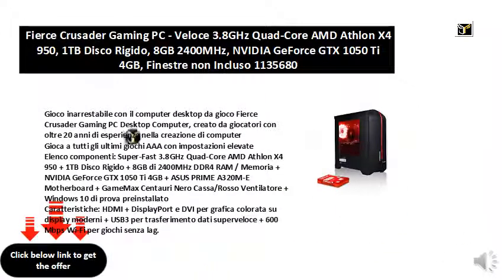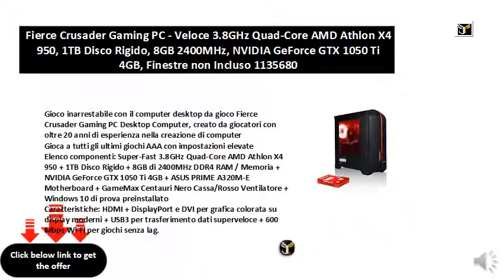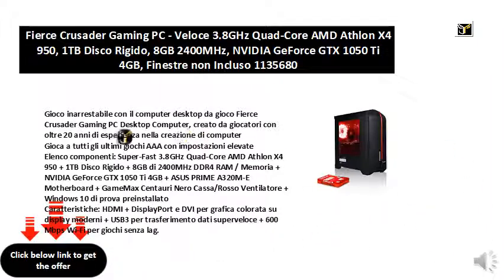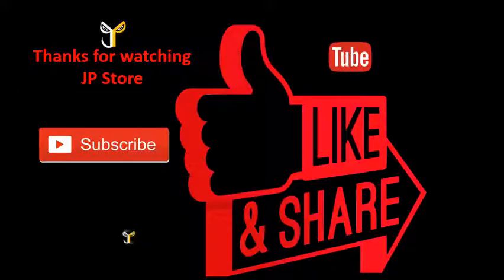Fierce Crusader Gaming PC - Veloce 3.8GHz Quad-Core AMD Athlon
Gioco inarrestabile con il computer desktop da gioco Fierce Crusader Gaming PC Desktop Computer, creato da giocatori con oltre 20 anni di esperienza nella creazione di computer
Gioca a tutti gli ultimi giochi AAA con impostazioni elevate
Elenco componenti: Super-Fast 3.8GHz Quad-Core AMD Athlon X4 950 + 1TB Disco Rigido + 8GB di 2400MHz DDR4 RAM / Memoria + NVIDIA GeForce GTX 1050 Ti 4GB + ASUS PRIME A320M-E Motherboard + GameMax Centauri Nero Cassa/Rosso Ventilatore + Windows 10 di prova preinstallato
Caratteristiche: HDMI + DisplayPort e DVI per grafica colorata su display moderni + USB3 per trasferimento dati superveloce + 600 Mbps Wi-Fi per giochi senza lag.
1 anno gratuito BullGuard Internet Security + 3 anni di garanzia